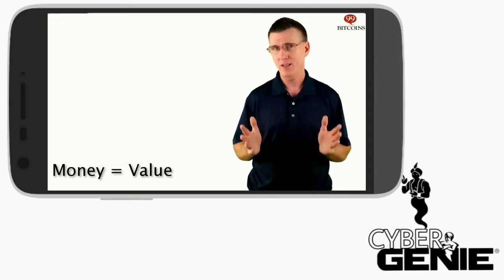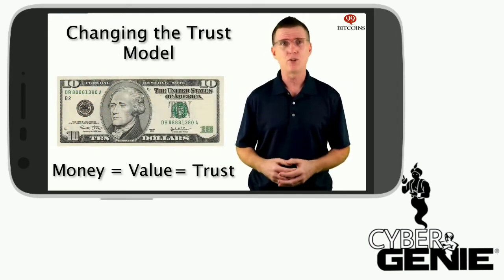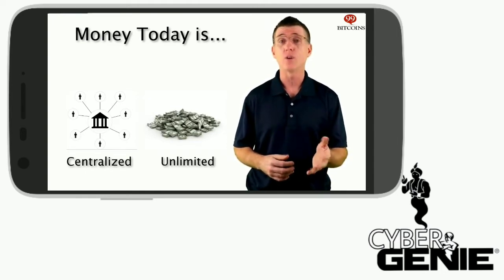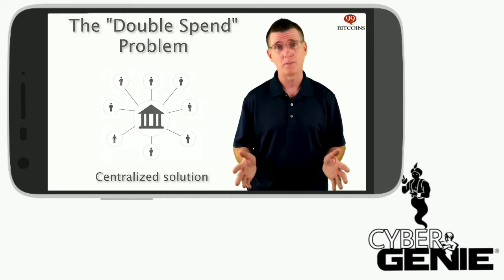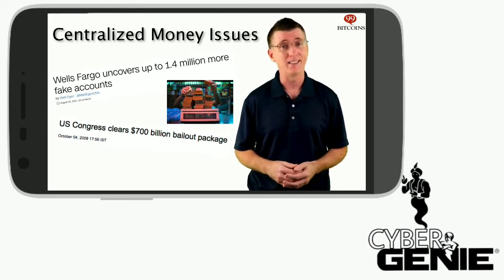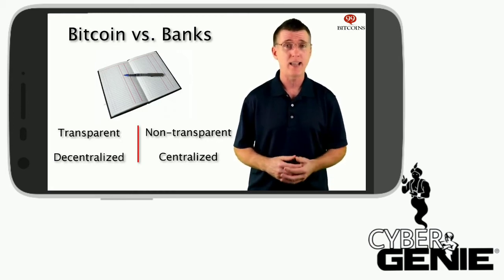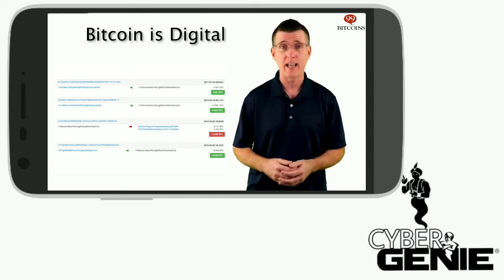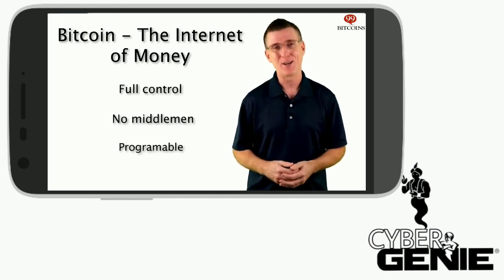Understanding Bitcoins Easily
Visit For More Bitcoins Investment Purchase

Learn Only educational Purposes